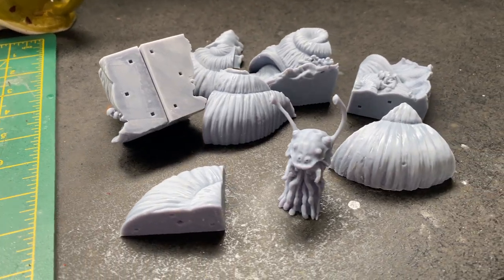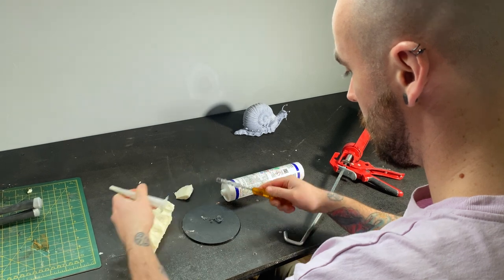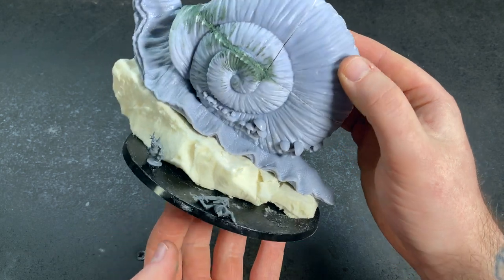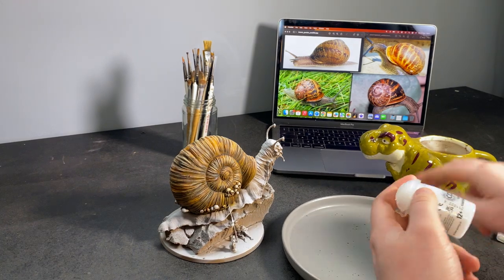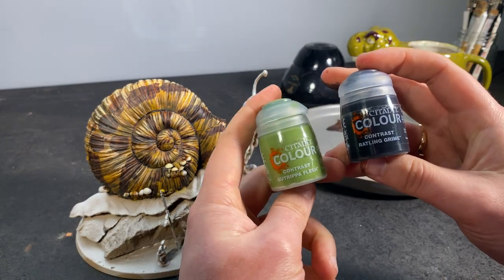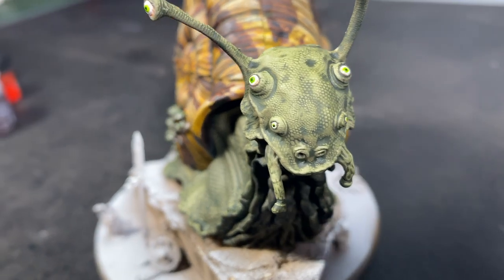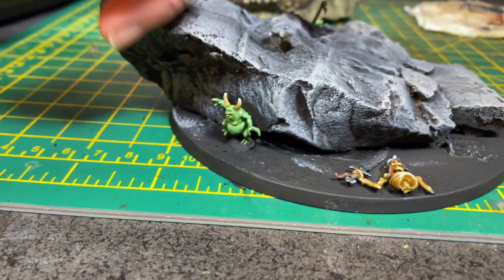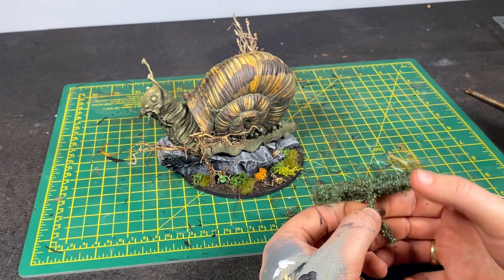Painting Papa Nurgle's GIANT Pet Snail - 1,000 Subscriber Special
A break from the regular series to bring you a little passion project.

STL from Dragon Trappers Lodge (not a sponsor, just cool minis)

Thanks!

Love you!

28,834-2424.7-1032